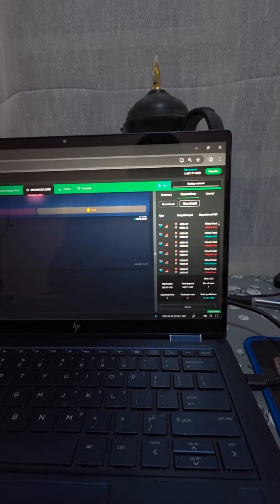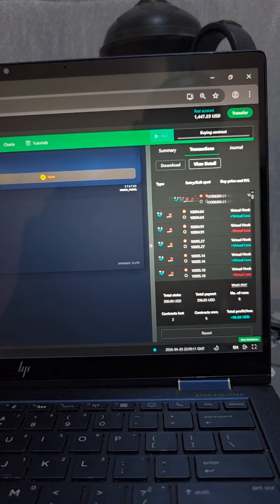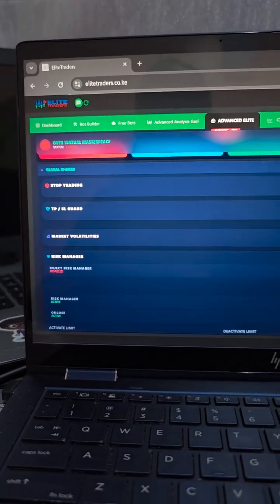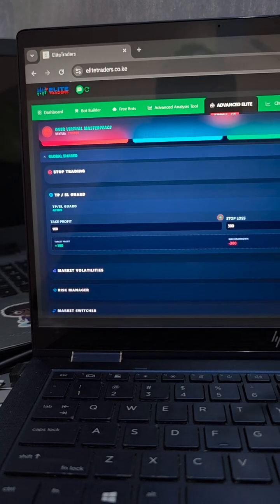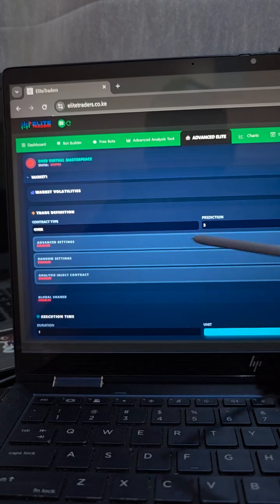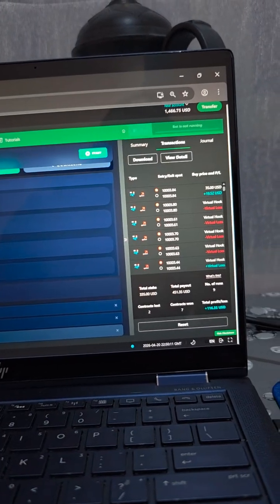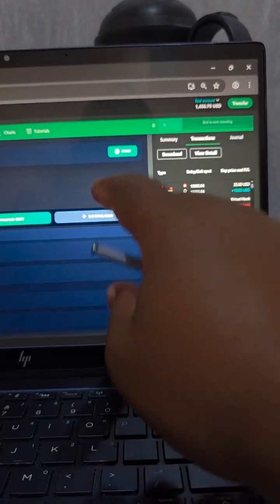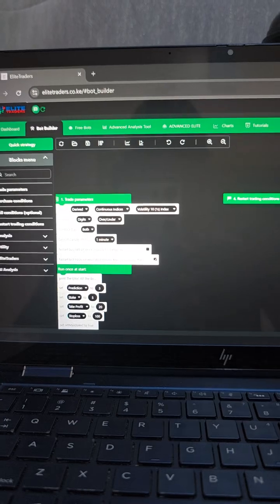TRADING OVER 3 MARKET ON DERIV | ELITE TRADERS